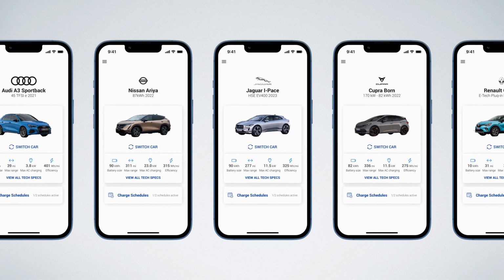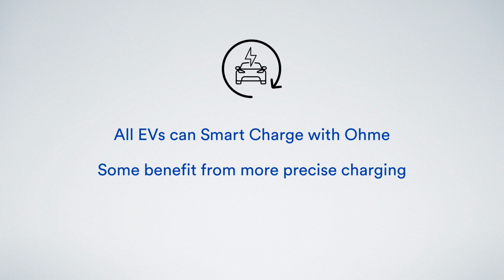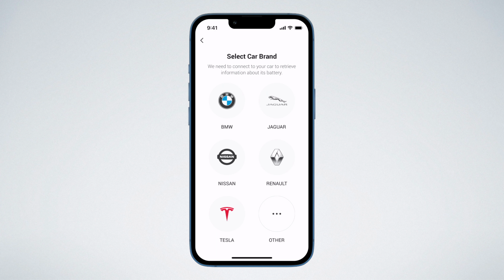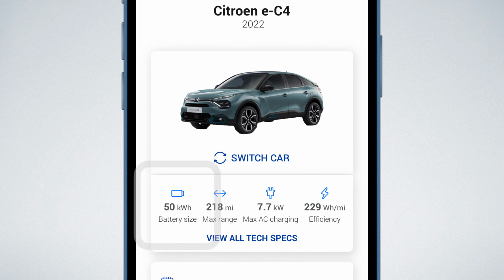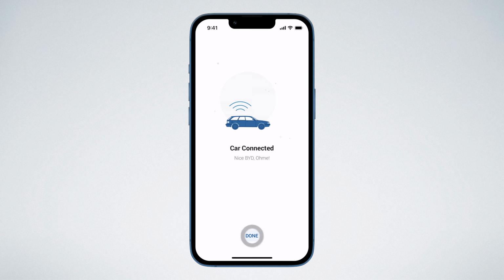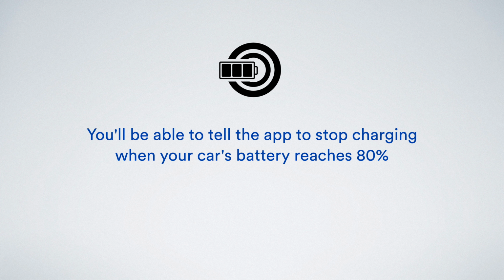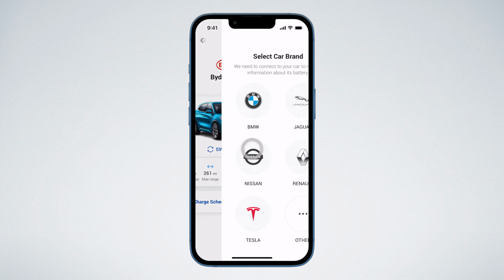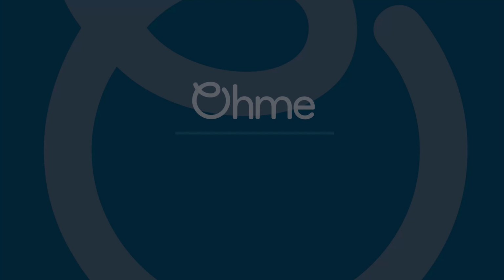Ohme app tutorial: How to add a car (Legacy)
In this video, we'll guide you through the process of adding or switching cars in the Ohme app. Additionally, we'll demonstrate how to log into your car app account for supported brands.

The content of this video is correct for the iOS version of the Ohme app v1.27+
Chapters are available for easy navigation, allowing you to use the video timeline to skip directly to the specific section you want to watch.

Video chapters:
00:00 - Intro
00:46 - How to add your car
01:06 - How to Switch Car
01:42 - How to link your car app with Ohme